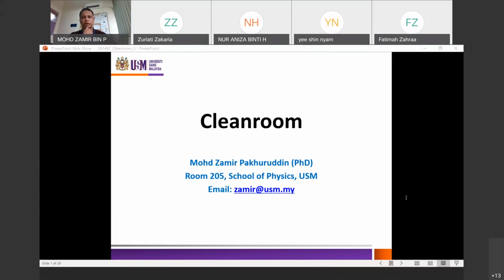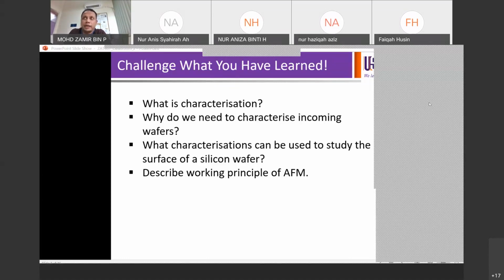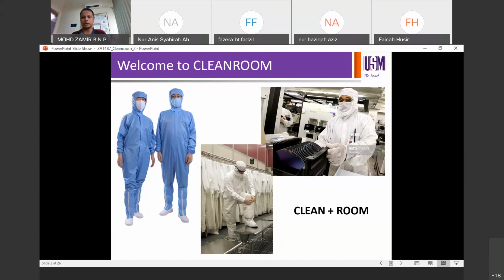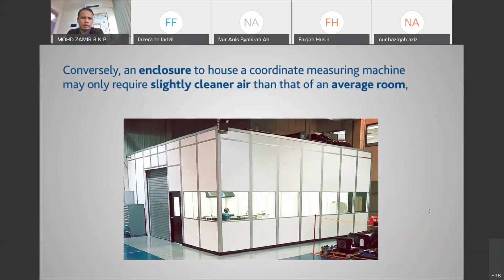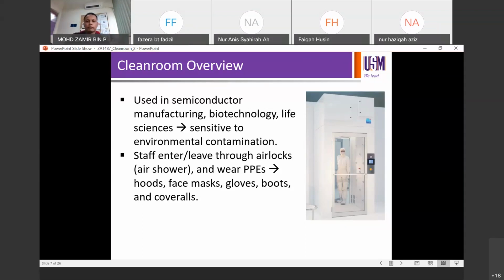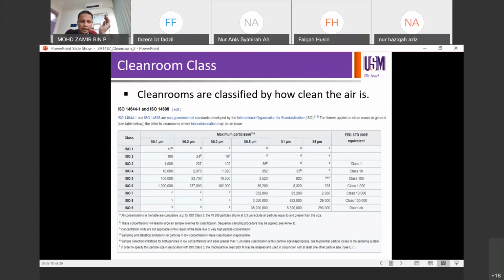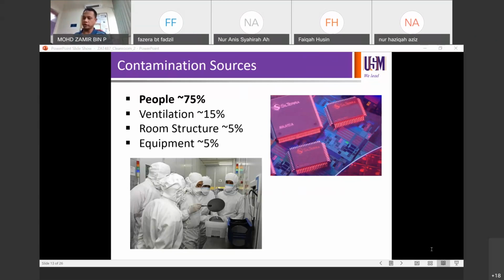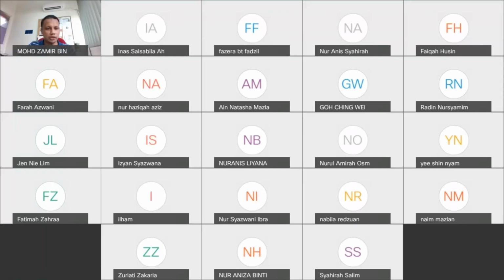ZAT487 261020 - Cleanroom (Part 1)